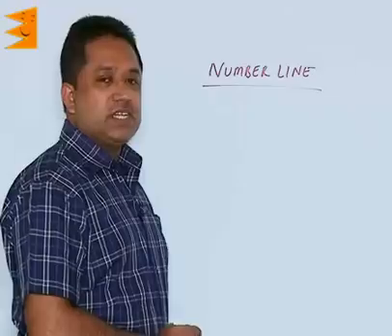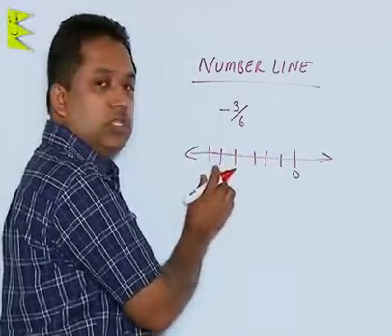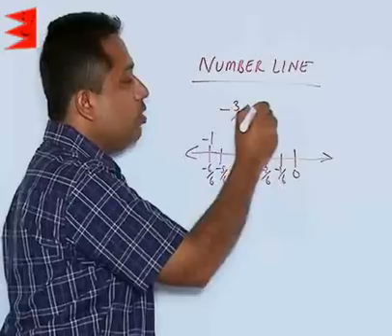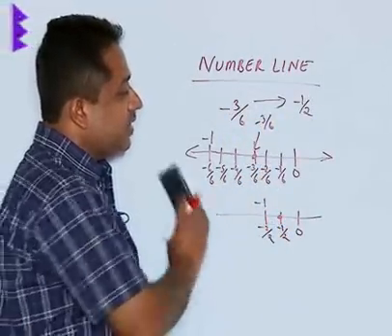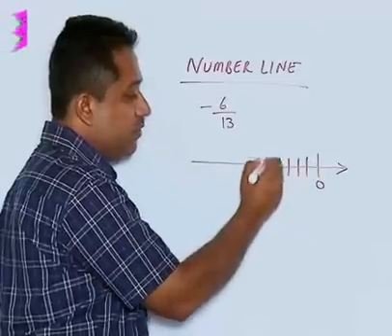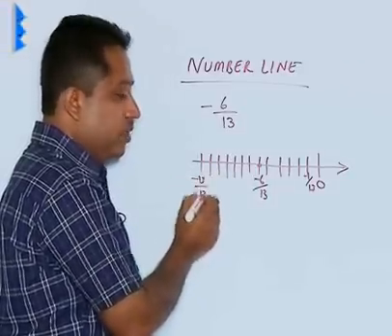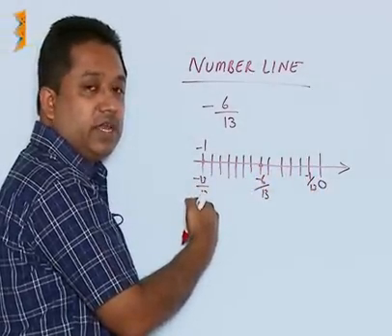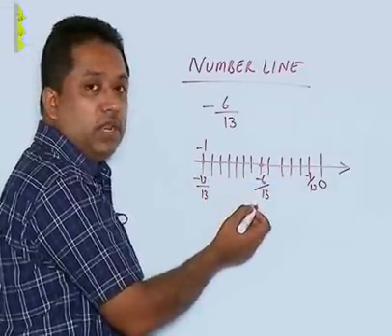CBSE class 8 - Chapter 1 - Part 11 - Plotting numbers on number line continued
CBSE / ICSE / State board class 8th Math, Chapter 1 | Rational Numbers | Free Solutions | Study Notes | Question and Answers | Chapter Summary

This Video - Plotting numbers on number line continued